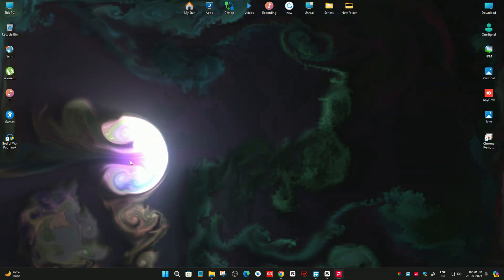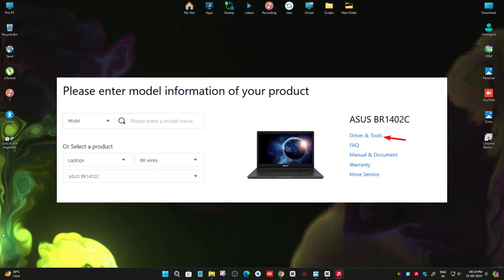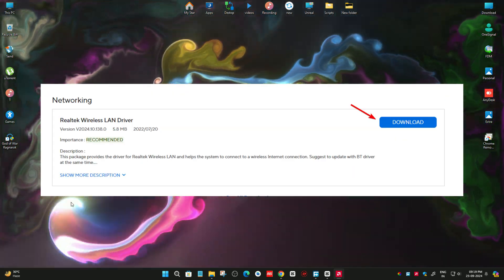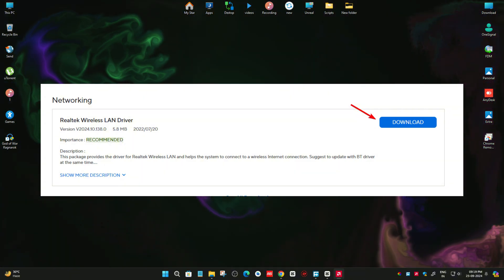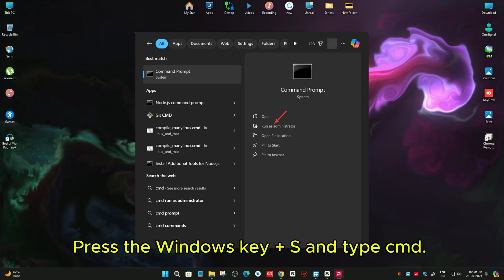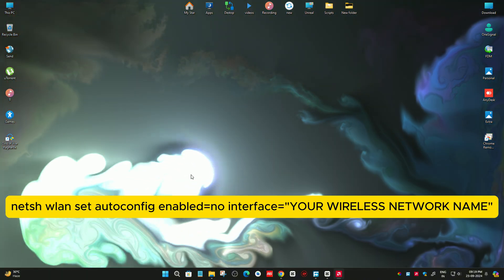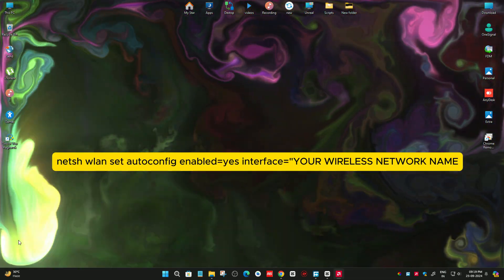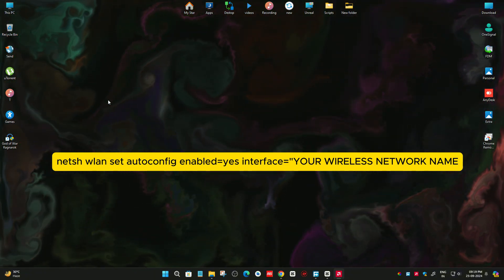How to make Windows 11 Hotspot is Faster (2024 Guide)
How to Make Windows 11 Hotspot Faster! Boost Internet Speed (2024 Update)**

COMMANDS -
netsh wlan set autoconfig enabled=no interface="YOUR WIRELESS NETWORK NAME"
netsh wlan set autoconfig enabled=yes interface="YOUR WIRELESS NETWORK NAME"

**Description:**

Is your **Windows 11 Hotspot slow**? Learn how to **make your hotspot faster** and boost your **internet speed** in just a few steps! In this video, I’ll walk you through the best tips and tricks to optimize your **Windows 11 mobile hotspot** settings for **faster internet connection**, better performance, and seamless connectivity for all your devices.

🔧 **Key Highlights:**
1. How to **set up a Windows 11 hotspot** for the best speed
2. **Boost Wi-Fi speeds** using Windows 11’s new features
3. The impact of **Wi-Fi 6 and network drivers** on hotspot performance
4. **Advanced settings** to optimize hotspot for **gaming, streaming, and downloads**
5. **Troubleshoot slow hotspot connections** and fix performance issues
6. Comparing Windows 11 hotspot performance vs. Windows 10

⚡ **Why Windows 11 Hotspot is Faster:**
- Enhanced **network optimization** in Windows 11 for faster data transfer
- **Improved Wi-Fi management** and security features
- Real-world tests showing increased **download and upload speeds**
- How to use **Wi-Fi 6 technology** for faster internet on supported devices

📱 **How to Improve Windows 11 Hotspot Speeds:**
- Change **network settings** to boost speed
- Optimize the **hotspot for mobile devices**
- Best tips to improve the stability of your connection

**Watch this video now** and discover how to make the most of your **Windows 11 Hotspot** for faster, smoother internet browsing and gaming!